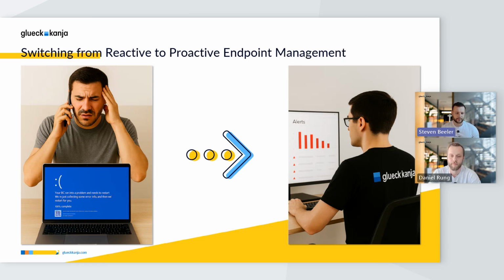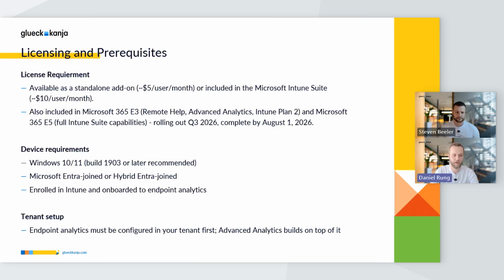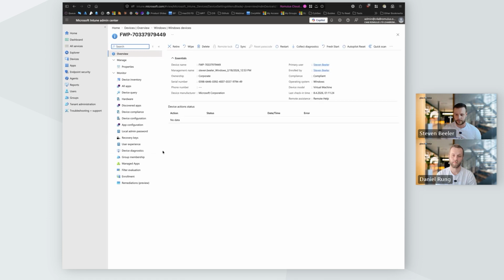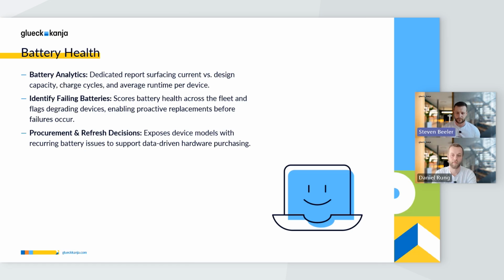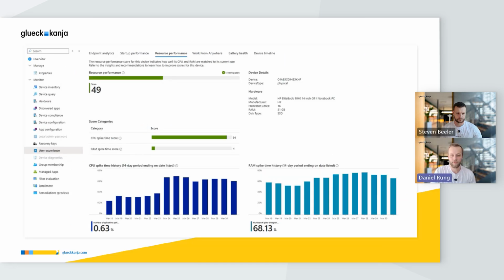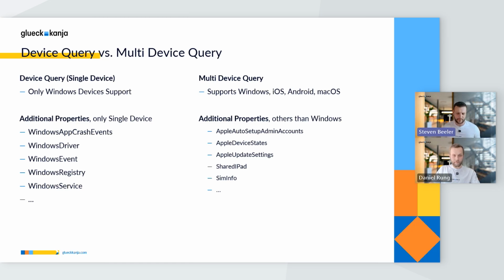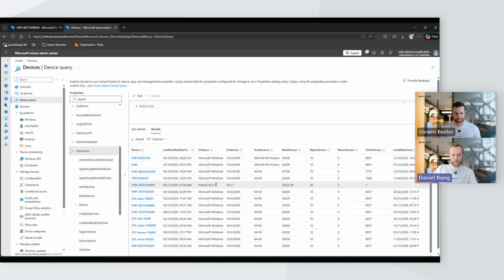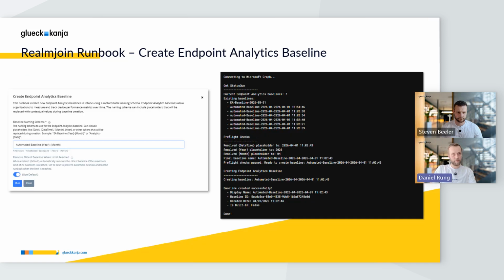Microsoft Intune Advanced Analytics: Device Query, Anomaly Detection & Battery Health (M365 E3/E5)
Advanced Analytics gives you deep insights into your Windows, macOS, iOS and Android devices, directly in the Microsoft Intune portal. No remote sessions, no guesswork.

In this episode of our Intune Suite webinar series, our cloud engineers Daniel Rung and Steven Beeler walk you through every key feature and show it live in our lab: AI-powered anomaly detection, battery health reports, resource performance, the enhanced device timeline, settings insights, device scopes and single as well as multi-device queries with KQL. If KQL is new to you, Security Copilot builds the queries from natural language.

Important licensing news: by June 2026, Microsoft integrates Advanced Analytics into the Microsoft 365 E3 and E5 licenses. We cover the prerequisites, how to onboard your devices via Endpoint Analytics and how to move from reactive troubleshooting to proactive endpoint management.

You will also see how we build on Advanced Analytics in our managed Intune service: the Reporting Foundation turns anomalies, battery health and resource performance into Power BI reports and email alerts, and a RealmJoin runbook creates your Endpoint Analytics baselines on a schedule.

We manage and protect Microsoft ecosystems at scale.

▶ Chapters
00:00 Intro and speakers
02:19 Why Advanced Analytics: from reactive to proactive
04:19 What is Advanced Analytics
05:14 Key features overview
08:17 Licensing and prerequisites
09:52 Setup and onboarding via Endpoint Analytics
10:43 Live demo: portal walkthrough
16:17 Anomaly detection deep dive
20:27 Battery health reports
22:44 Resource performance reports
25:56 Enhanced device timeline
29:34 Device query and multi-device query explained
34:09 Live demo: device queries with KQL
39:52 glueckkanja Reporting Foundation: Power BI reports and alerts
43:09 RealmJoin runbook for Endpoint Analytics baselines
45:44 Wrap-up